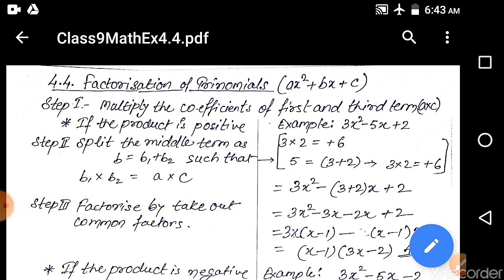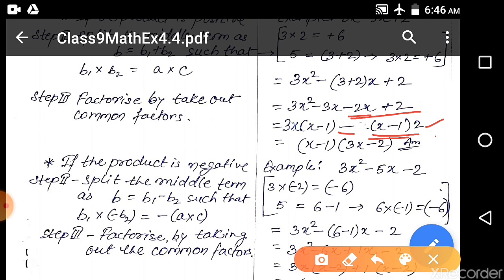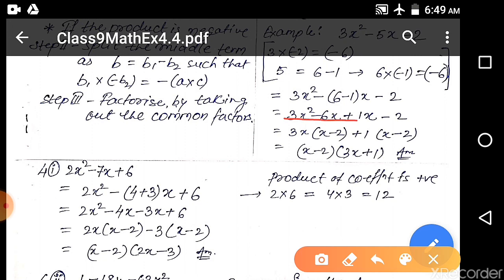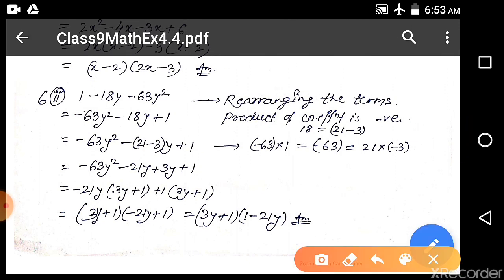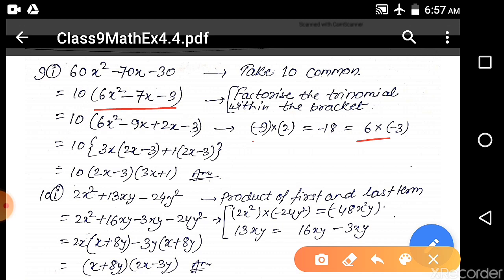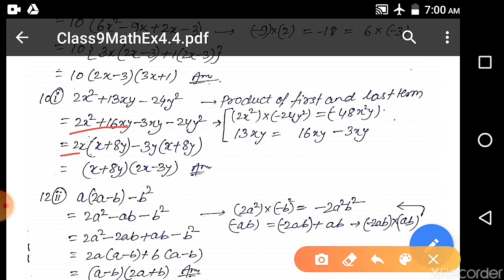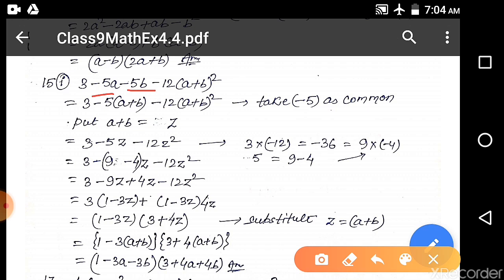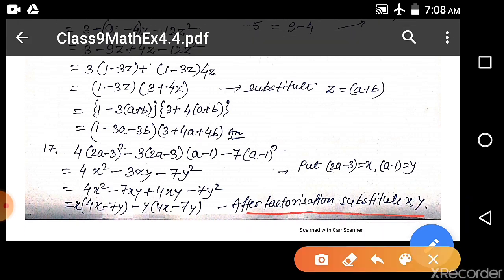Class 9 MATH Factorisation Ex. 4.4